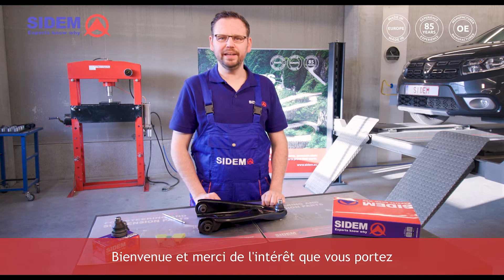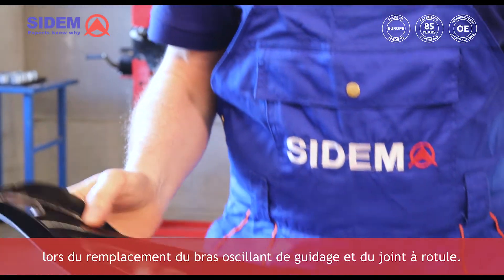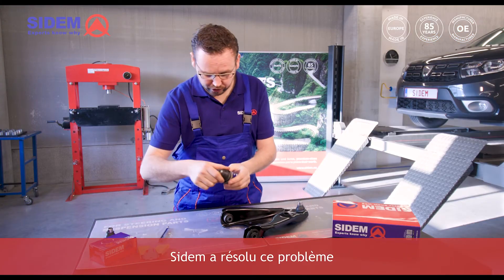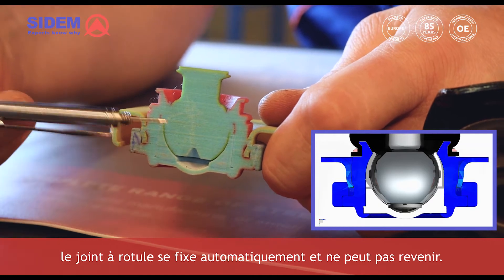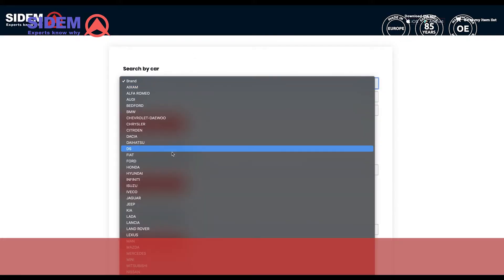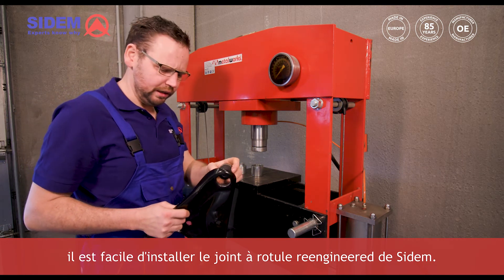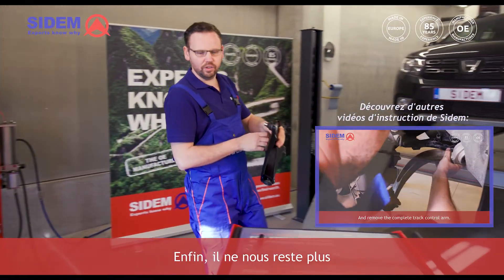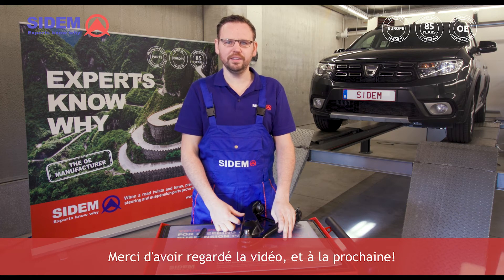En savoir plus sur le joint à rotule reengineered pour les types de voitures Dacia et Renault (EN)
En savoir plus sur le joint à rotule reengineered pour les types de voitures Dacia et Renault (EN) Sidem Steering & Suspension